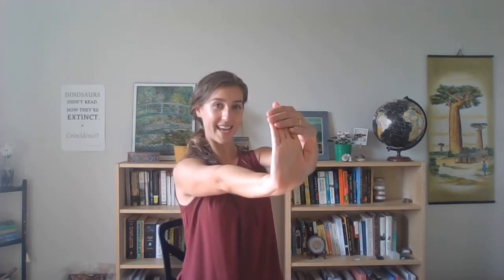Library Yoga: 3-Minute Wrist Refresh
Hard at work? Join librarian and yoga instructor Chelsea for 3-minute wrist stretch that will help to alleviate the strain of extended computer time.